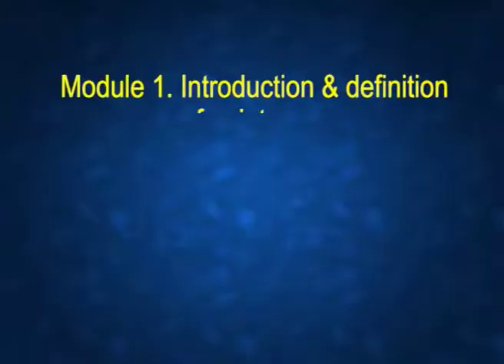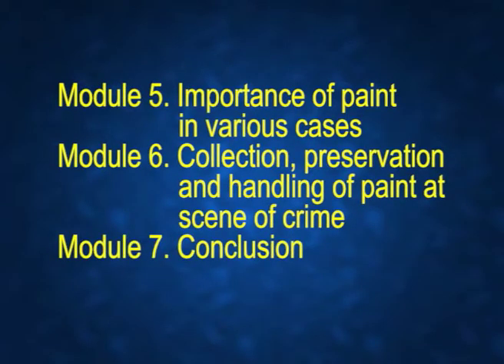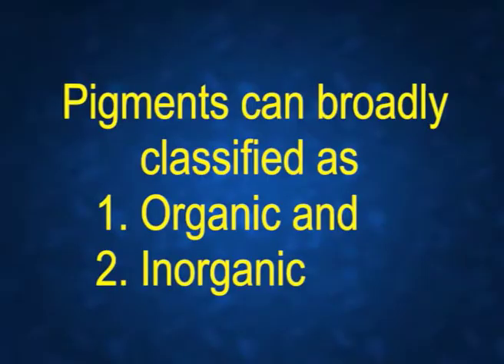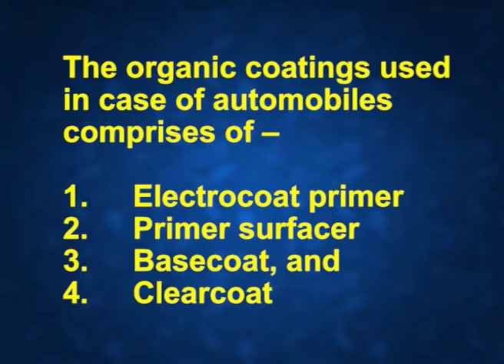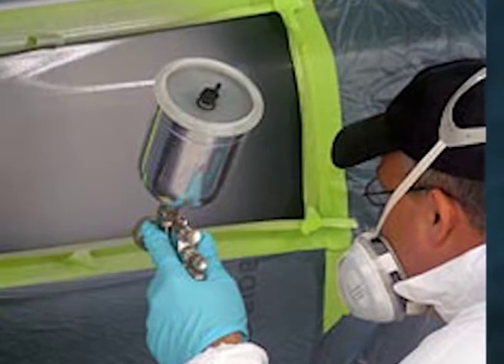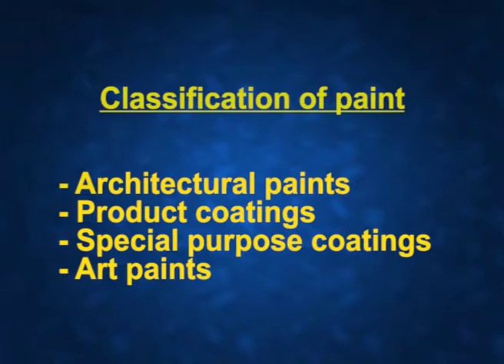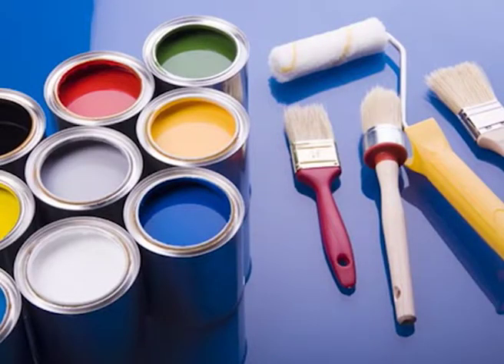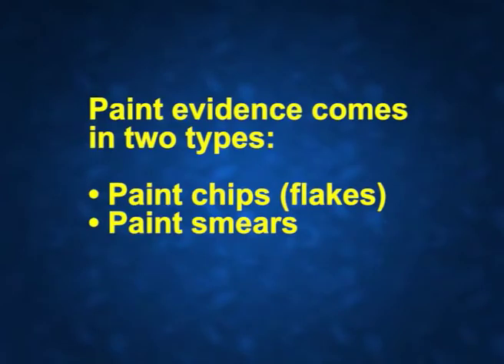18 Forensic Significance of Paint – Part I (CH-06)